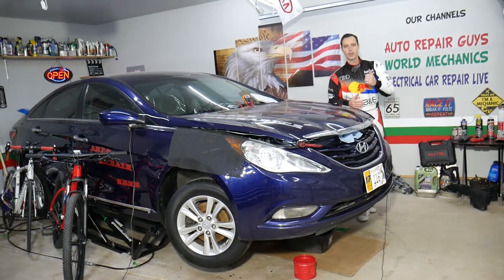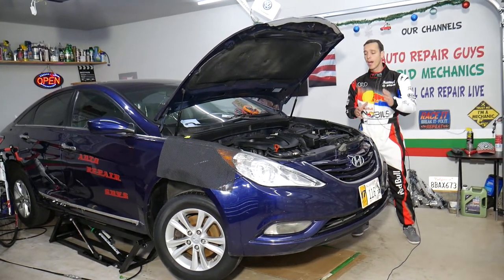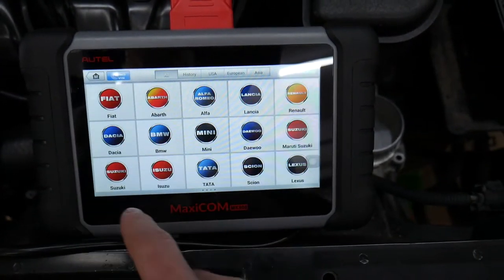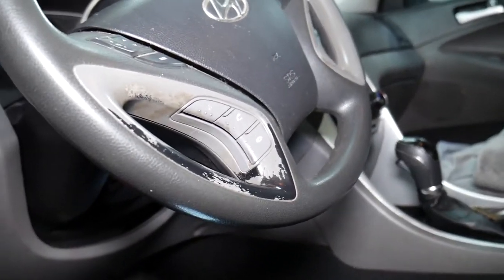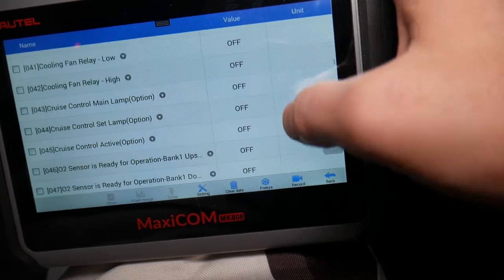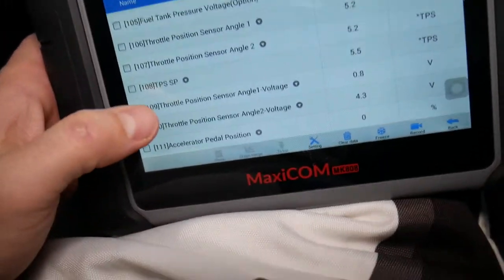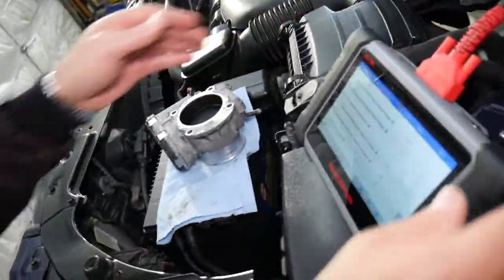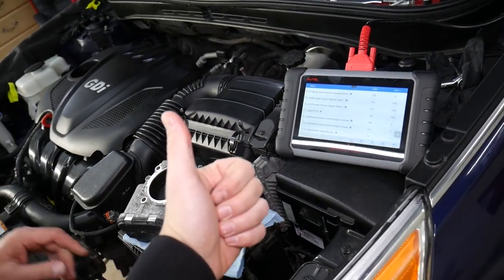HOW TO TEST THROTTLE PEDAL, GAS ACCELERATOR PEDAL ON HYUNDAI SONATA, GAS PEDAL NOT WORKING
If you have Hyundai Sonata and you need test accelerator pedal / gas pedal / throttle pedal or want to know if your accelerator pedal / gas pedal / throttle pedal is good or bad on Hyundai Sonata we will explain that in this video. It takes only a few seconds to test accelerator pedal / gas pedal / throttle pedal on Hyundai Sonata. We demonstrated how to test accelerator pedal / gas pedal / throttle pedal on 2013 Hyundai Sonata but the video may be helpful on:
2010 Hyundai Sonata Test Throttle Pedal, Accelerator Pedal, Gas Pedal
2011 Hyundai Sonata Test Throttle Pedal, Accelerator Pedal, Gas Pedal
2012 Hyundai Sonata Test Throttle Pedal, Accelerator Pedal, Gas Pedal
2013 Hyundai Sonata Test Throttle Pedal, Accelerator Pedal, Gas Pedal
2014 Hyundai Sonata Test Throttle Pedal, Accelerator Pedal, Gas Pedal
2015 Hyundai Sonata Test Throttle Pedal, Accelerator Pedal, Gas Pedal

► Throttle Body
► Throttle Pedal